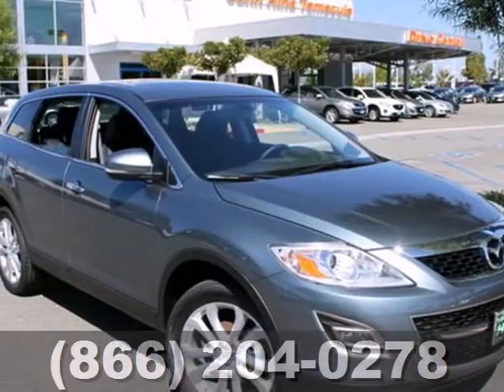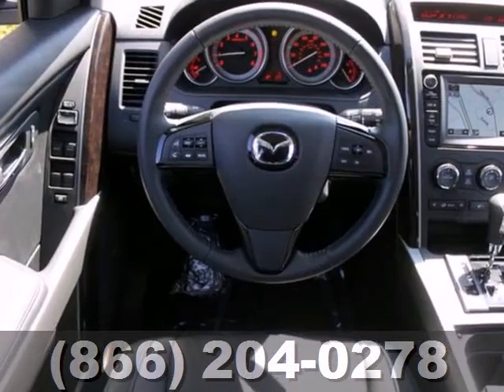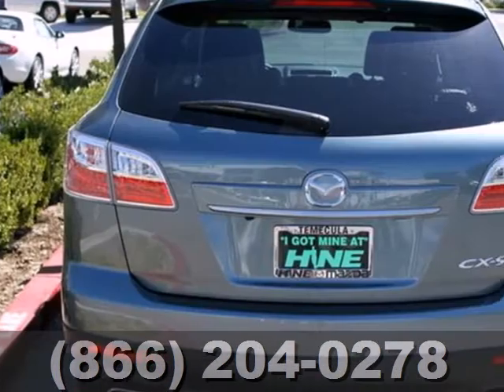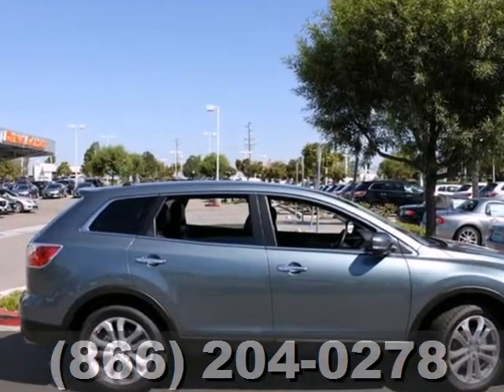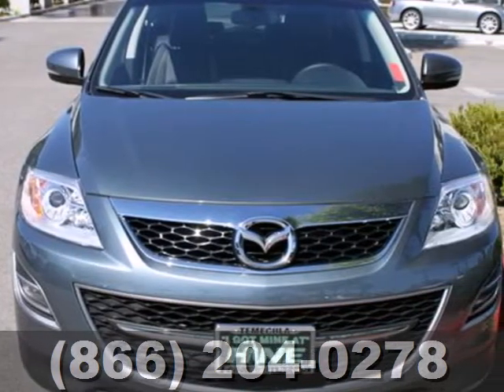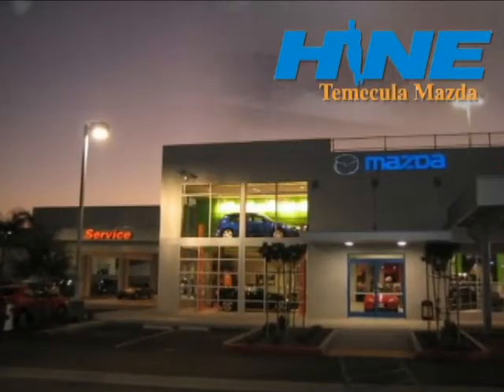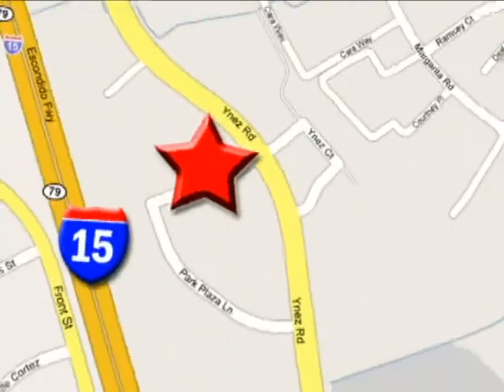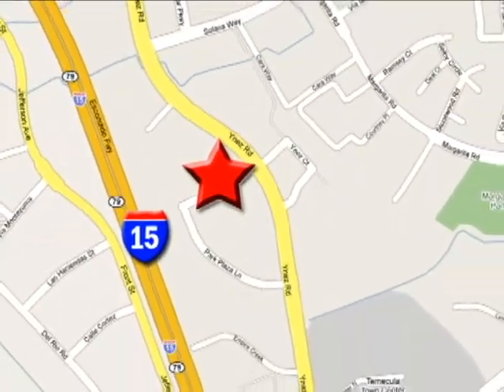2012 Mazda CX-9 #7679 in Temecula CA Riverside, CA video - SOLD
SOLD - If you are looking for real value on a great new car, Temecula Mazda invites you to come in and test drive this 2012 Mazda CX-9, stock# 7679. We are conveniently located near Temecula CA Riverside, CA and known for our great selection, reliability and quality. Come take a look at this 2012 Mazda CX-9 today.

Temecula Mazda
42050 DLR Drive
Temecula CA Riverside CA, video